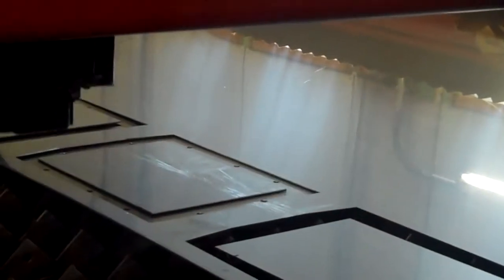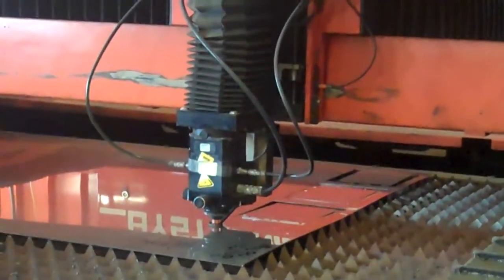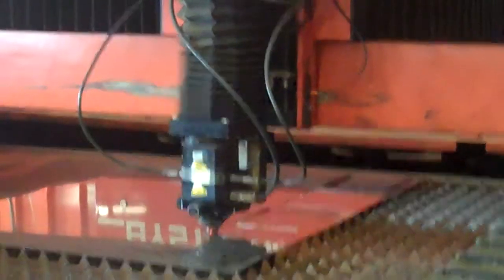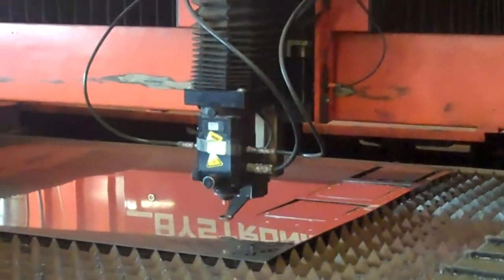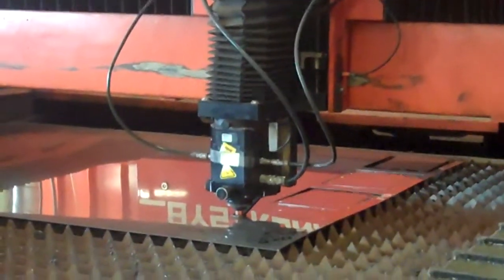Bystronic BYLAS 3012 Laser Metal Cutting Machine Part 2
KIG, Inc. (Keith Industrial Group) buys and sells all sorts of industrial equipment including robotics, smt equipment, chillers and HVAC, and plastics injection molding. email: , call , or check us on the web